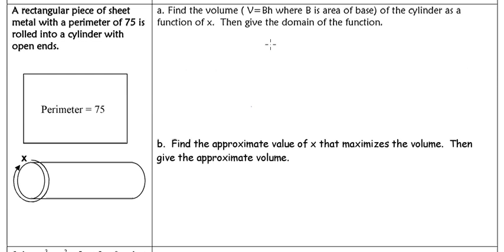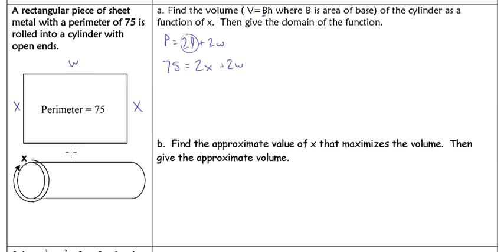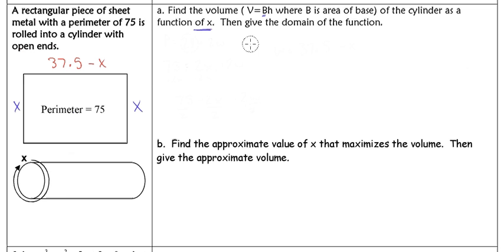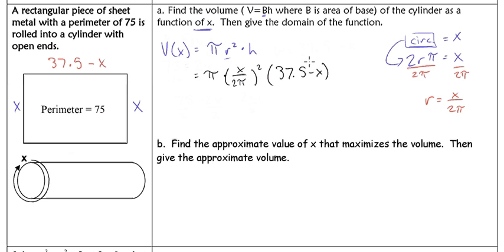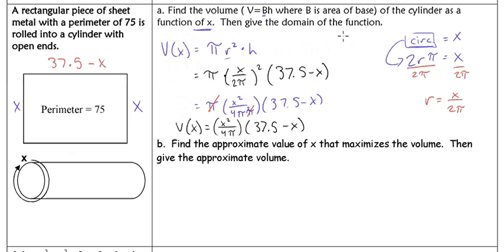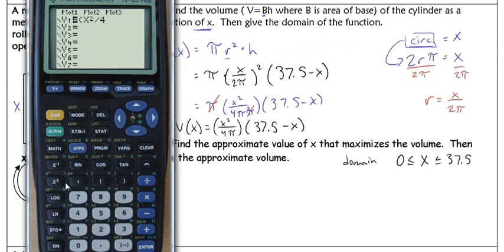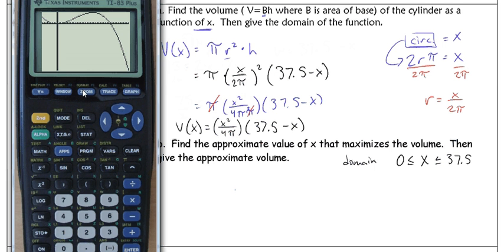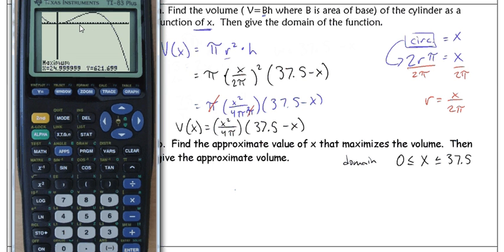2 4 and 2 5, part 5